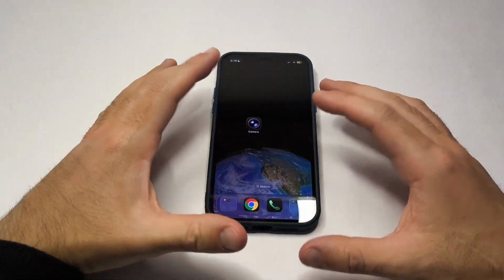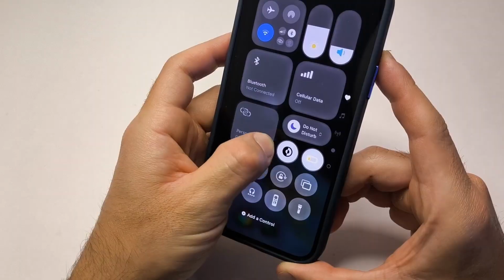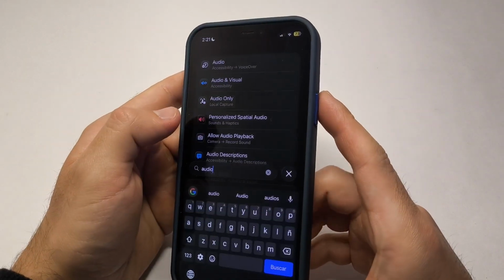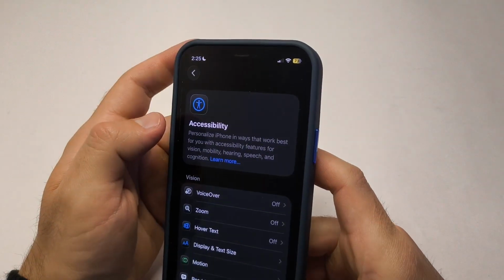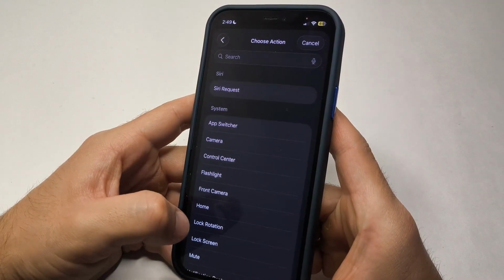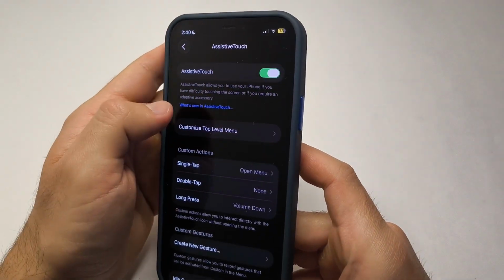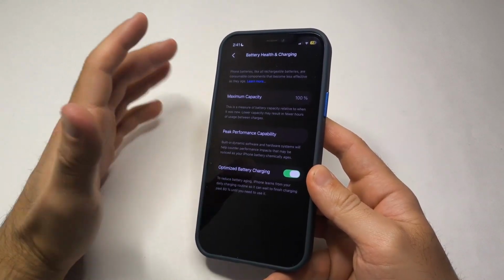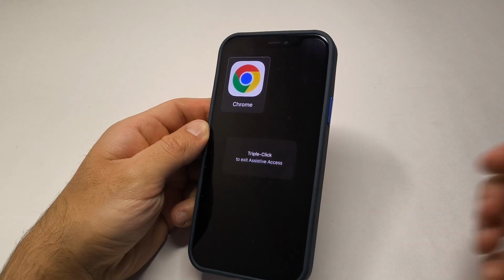8 Hidden iPhone Features You Should Know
In this video, I want to show you several useful iPhone features you may not know about. For this tutorial, I’m using an iPhone 12 running iOS 26.1.

These tips will help you customize your iPhone, improve audio balance, extend battery life, use accessibility features, and even control your iPhone with your voice.